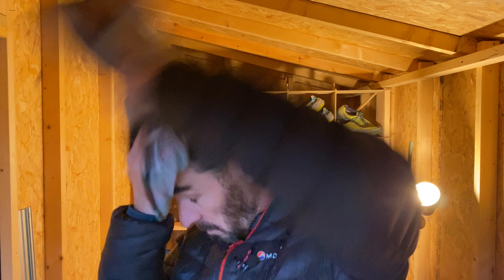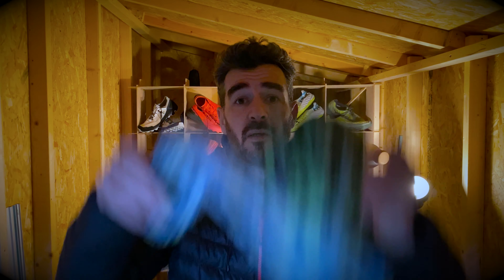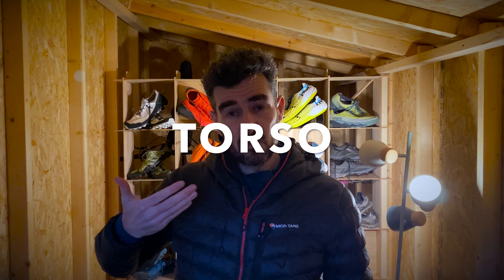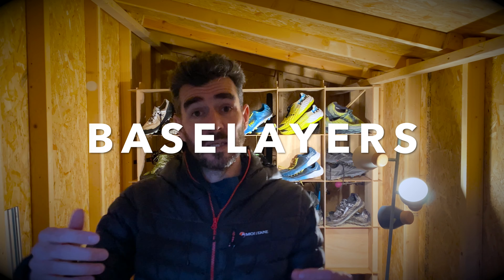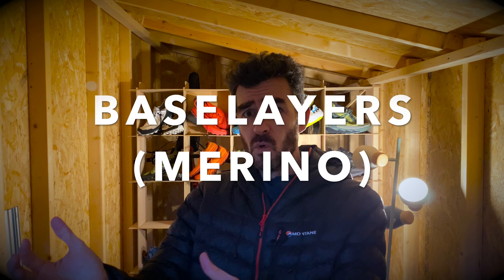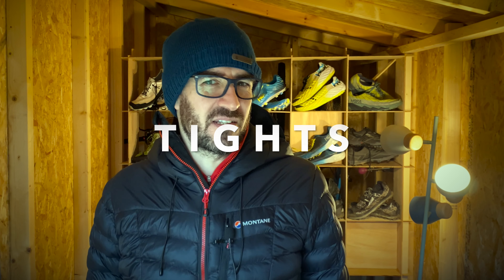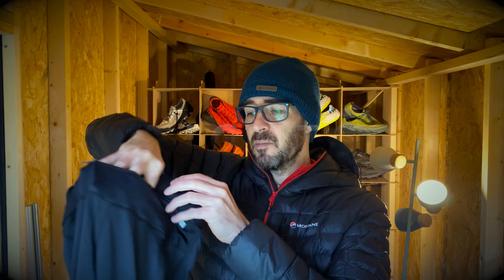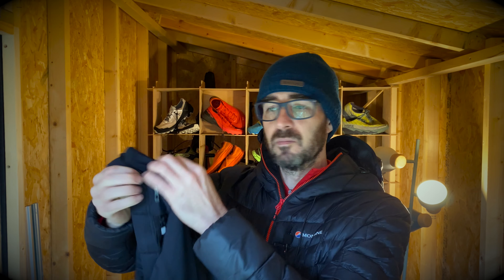Fell running winter gear - 2021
Happy New Year - It's my Winter Fell-running gear review.

00:01:20 - headwear
00:02:11 - base layer (merino)
00:03:00 - base layer (man-made)
00:04:12 - windproof jacket
00:05:23 - waterproof jacket
00:07:12 - vest pack
00:08:50 - undercrackers
00:09:17 - tights
00:10:51 - socks
00:11:29 - shoes!
00:13:52 - gloves
00:15:02 - Headtorch
00:17:52 - Thanks!!